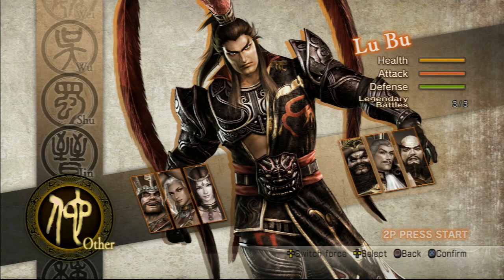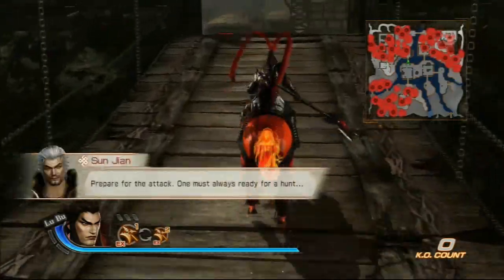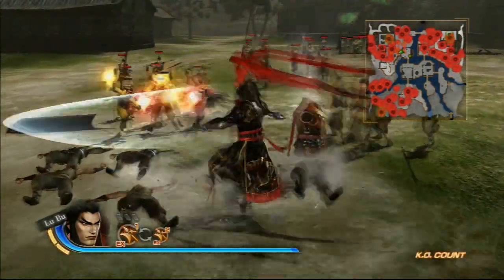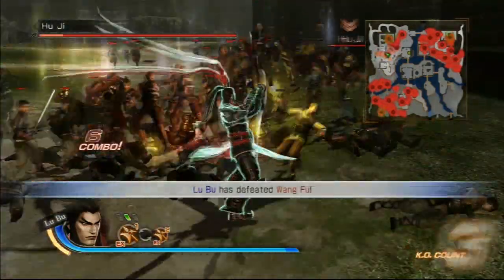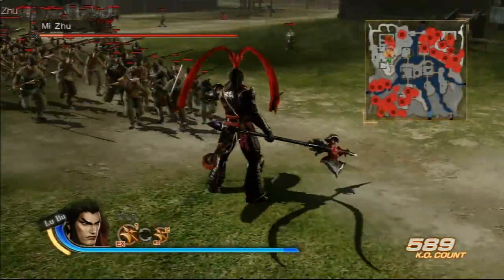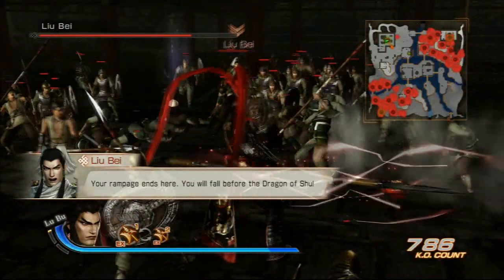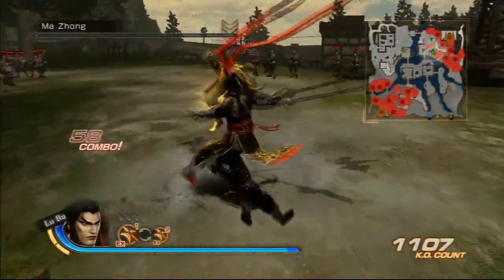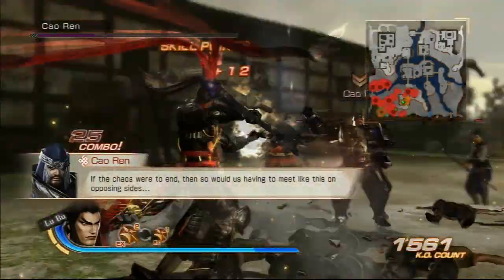Dynasty Warriors 7: Xtreme Legends Lu Bu (Character Breakdown)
Walkthrough of Dynasty Warriors 7: Xtreme Legends
Character Breakdown: Lu Bu

This game calls them (Strong Attacks) rather than (Charge Attacks) but it is basically the same thing. So I will continue using C1-C6 to explain

Combo #1
C1-Weapon Switch-C5-C3-C3-Musou #1

Combo #2
C1-Weapon Switch-C5-C3(Ex)

Combo #3
C1-Weapon Switch-C5-C3-C6